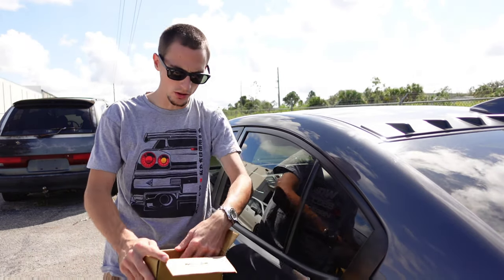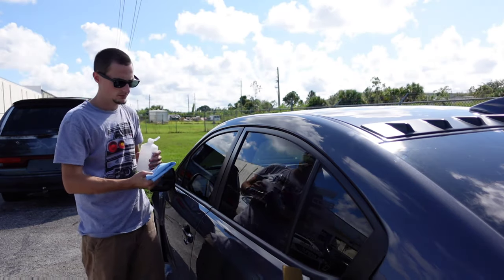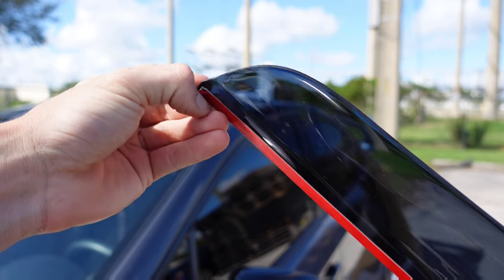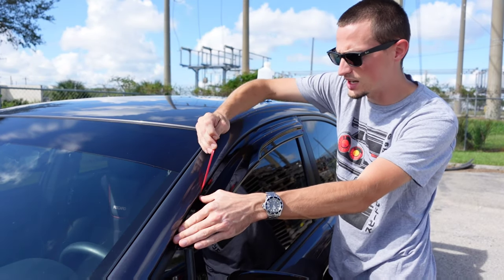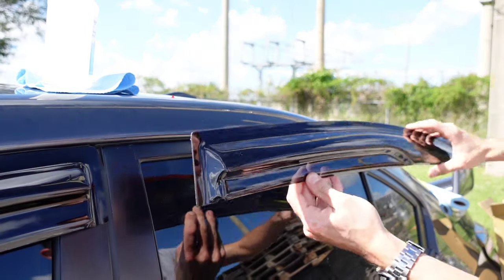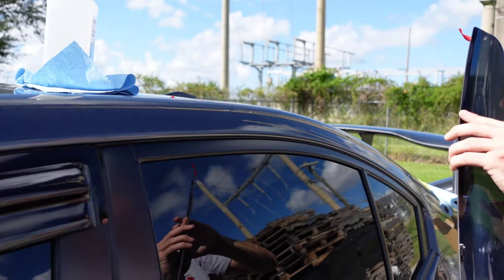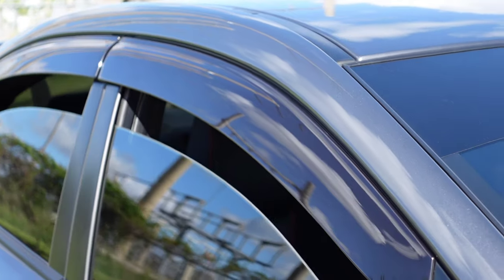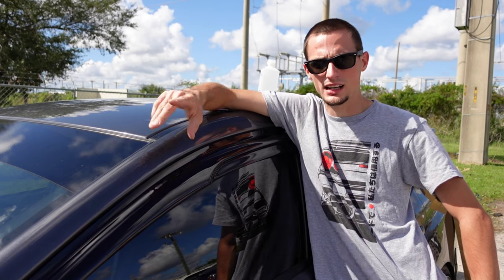Noble One Point Zero Rain Guard Install 15-21 WRX/STI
In this video we are installing our Noble Rain Guards for your 15-21 WRX & STI to show you how simple they are to install and showcase the design.

Follow Our Instagram: @nobleaftermarket